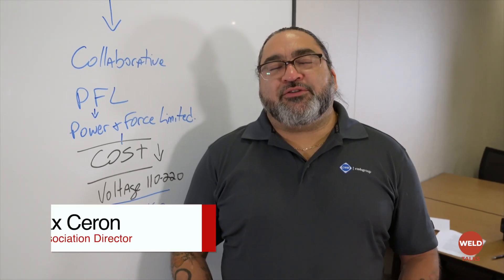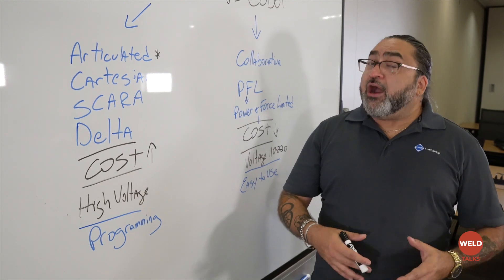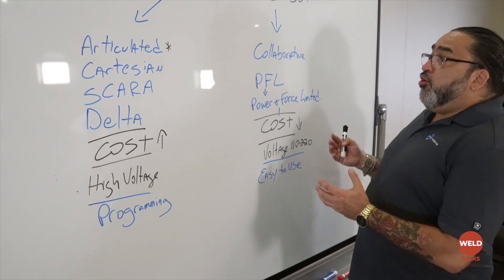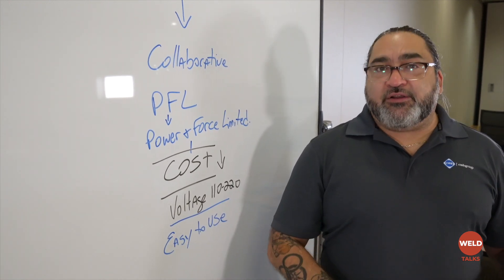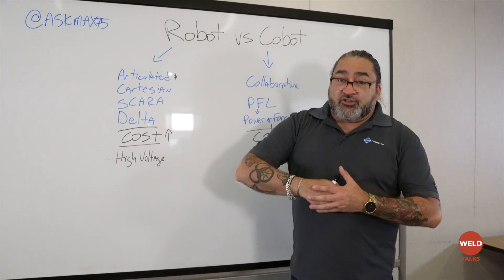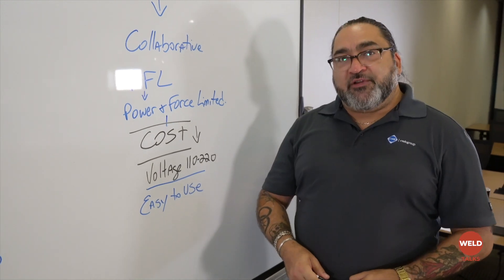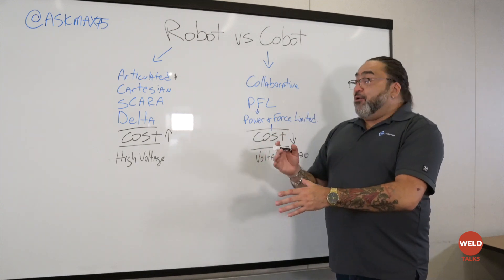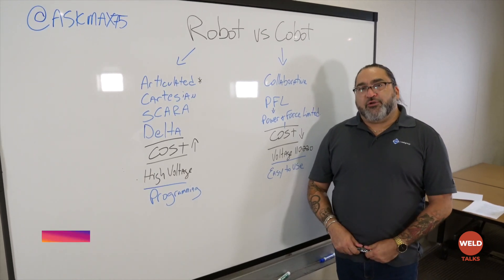Weld Talks - Robots Vs. Cobots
In this video, Max Ceron, Director at the CWB Association, explains the key differences between robots and cobots in automation and manufacturing. Max covers the history and functionality of traditional robots, noting that while they’ve been around for decades, their primary role has been to handle heavy or highly repetitive tasks. He also discusses the safety concerns around robots and how extensive safety protocols, such as light curtains and dead mats, are needed to ensure worker safety.

Max then introduces cobots (collaborative robots), explaining how they differ from traditional robots by working alongside humans rather than replacing them. Cobots are smaller, more portable, easier to program, and safer due to power and force-limiting systems that prevent injuries if there’s any contact with a human worker. These features, along with their lower cost and ease of use, make cobots ideal for smaller batches and repetitive work in various industries.

Max provides insights into why cobots are becoming increasingly popular in shops today and why you might see them in your workplace soon. He encourages viewers to explore how cobots can enhance productivity without replacing the human element.

Got questions? Check out EWI’s videos on robots and cobots or connect with Max on Instagram at @askmax75. You can also contact the CWB Group on social media for more insights.